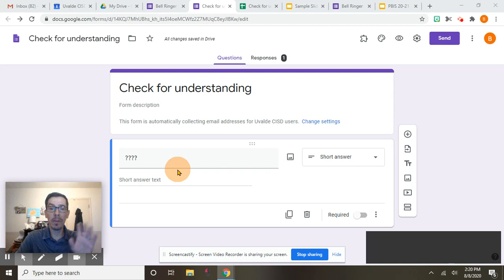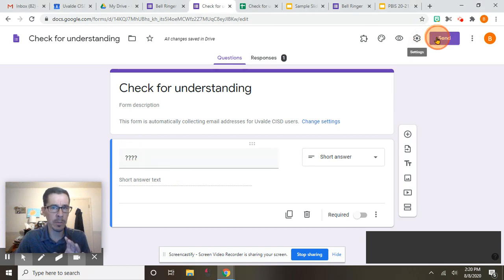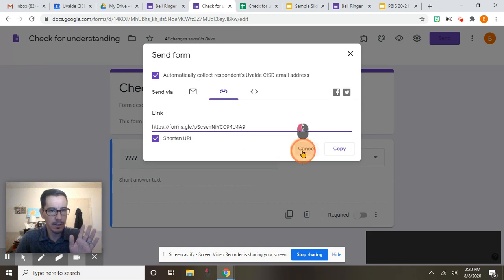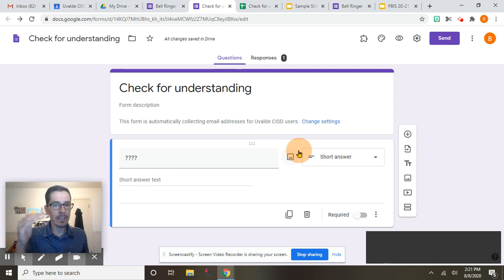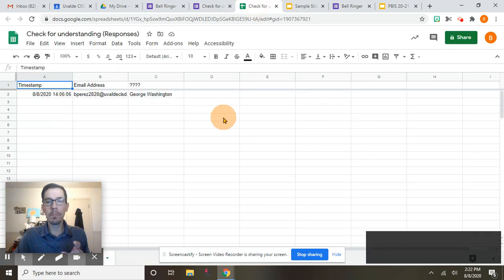Synchronous Teaching Ep 11: Forms pt 2 and Attendance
Don't skip this video!!!

This is not click bait!!!